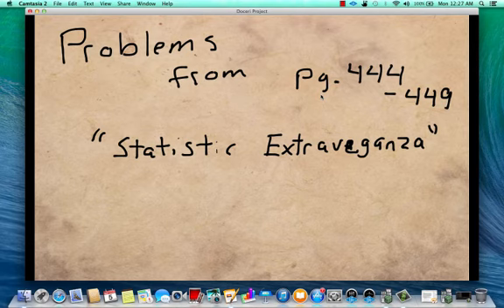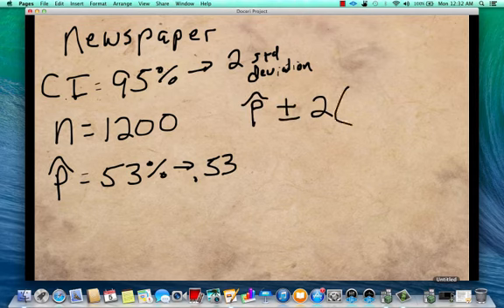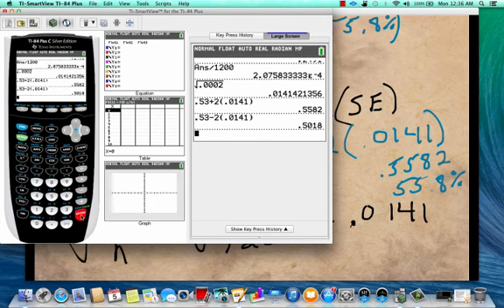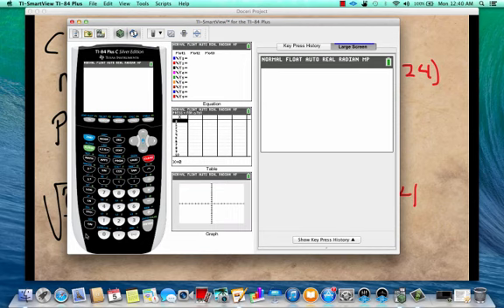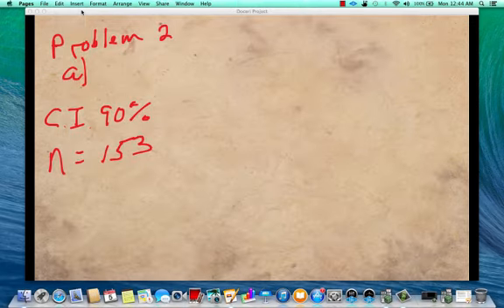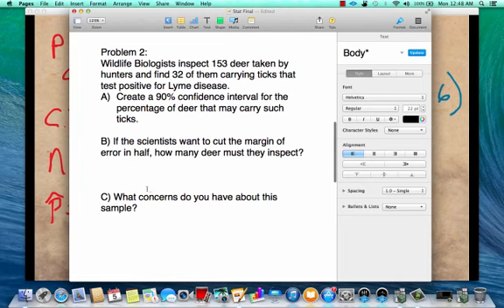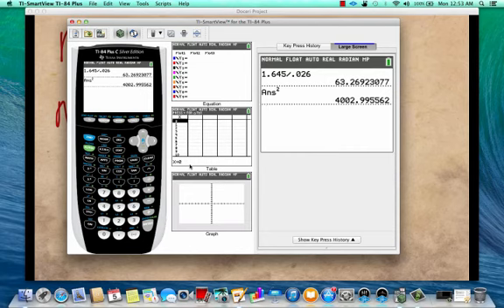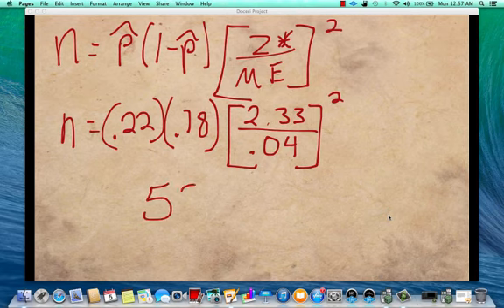Problems 30 thru 44 pg 444thru449